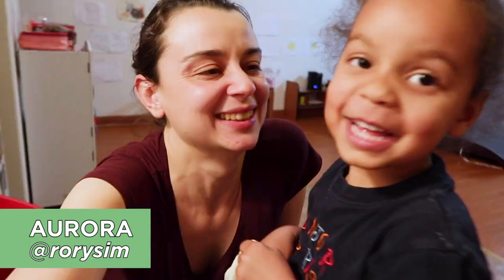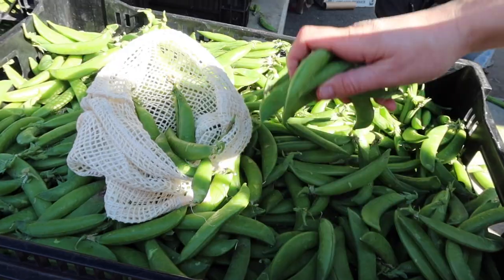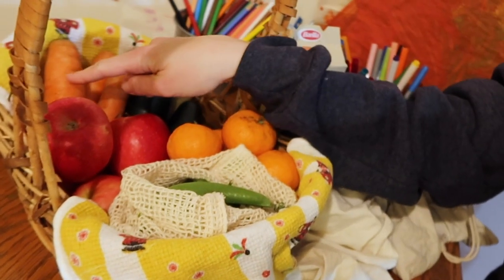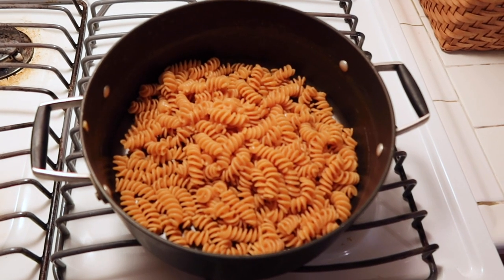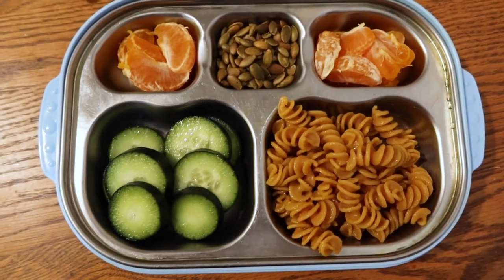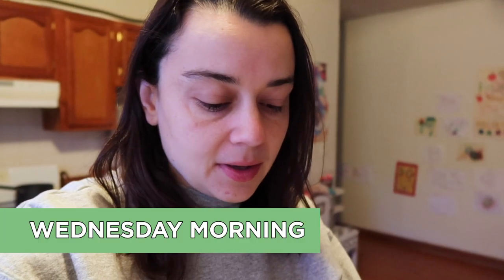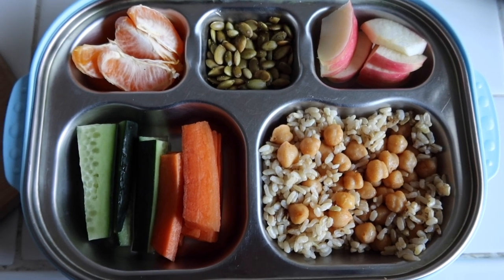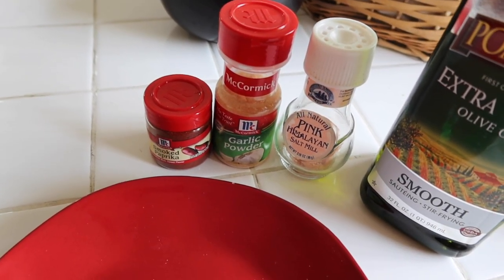I Tried To Make Zero Waste Lunches For My Daughter For A Week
Will Aurora succeed in making zero waste lunches that her 3-year old daughter will like? Follow Aurora on instagram @rorysim

MUSIC
SFX Provided By AudioBlocks

MS, CROSS PROCESS, Papua New Guinea, Colorful fishes by coral reef - stock video
David Hannan/Getty Images
Dropping plastic bottles into recycling bin
Pekic/Getty Images
4k dolly shot ,Morning Pinetrees forest
HDKONG/Getty Images
Eongttopokpo Falls (famous tourist attraction) in Jeju Island
Multi-bits/Getty Images
Garbage truck disposed trash on the landfill. Vehicle transporting garbage to waste.
SVTeam/Getty Images
4K. Workers sorting garbage to be processed in a recycling plant.
SVTeam/Getty Images
people shopping
10incheslab/Getty Images
Mom Making School Lunches Two Shots
jheglund/Getty Images

EXTERNAL CREDITS
Aurora Simcovich